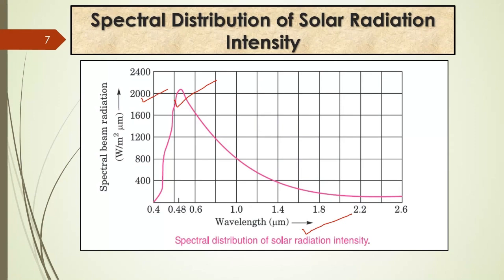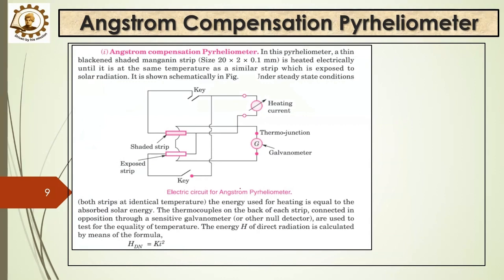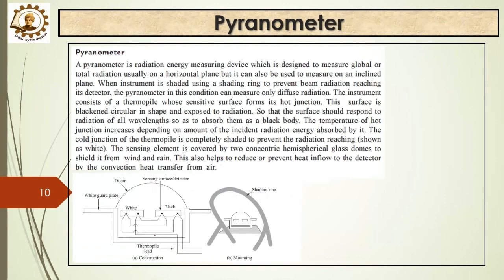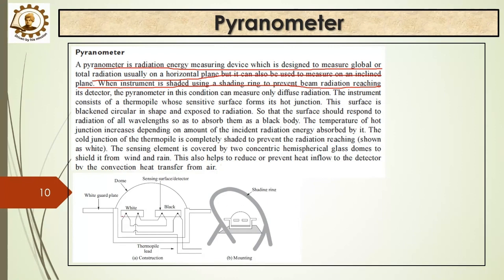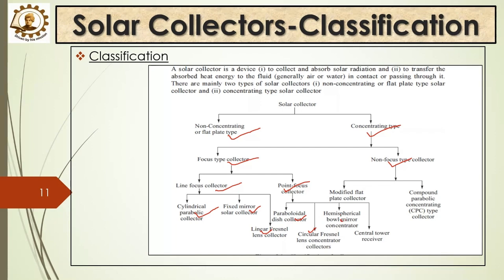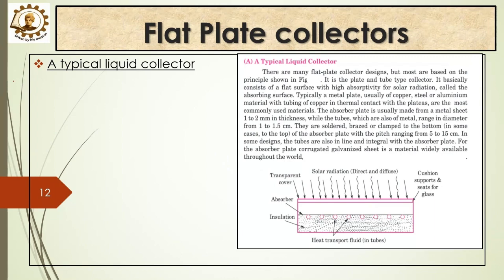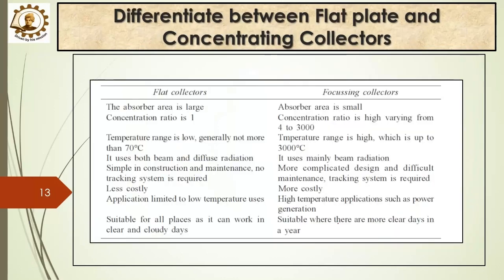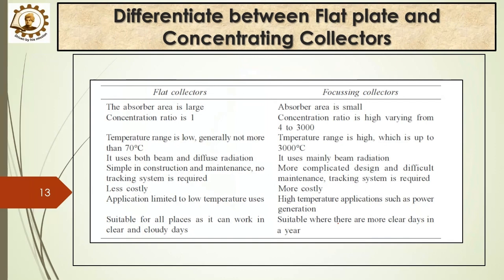Solar Energy - part 2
The measurement of solar radiation, concept of solar collectors are discussed in this part.